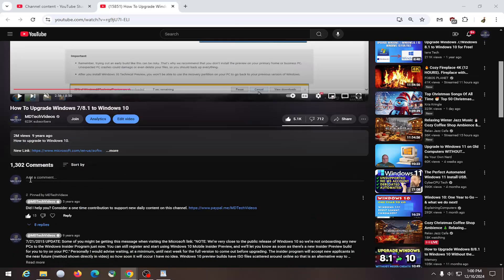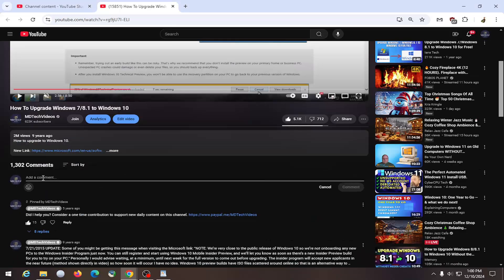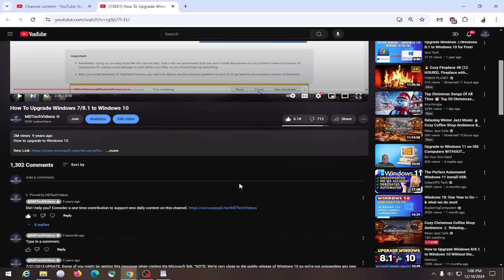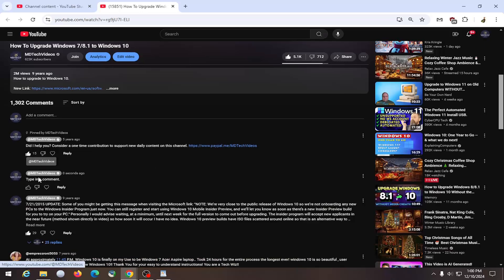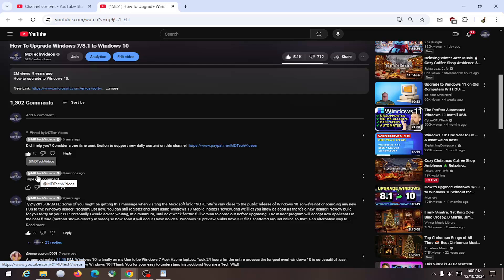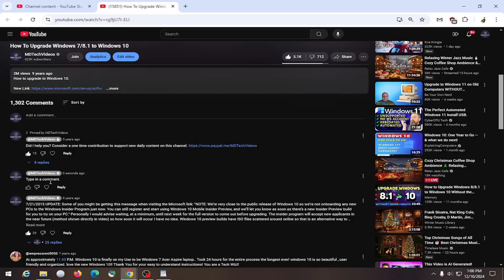How to Comment on YouTube Videos?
Commenting on YouTube videos allows you to engage with creators and other viewers, but users may face issues if they're not logged into the correct account or experiencing syncing problems. Additionally, some videos may have disabled the comment section, preventing interactions altogether. Ensuring you're signed into your account, updating your app or browser, and checking the video’s settings can help you successfully comment on YouTube videos.